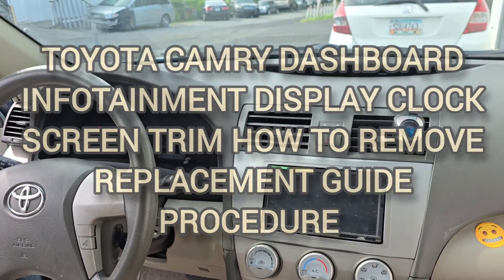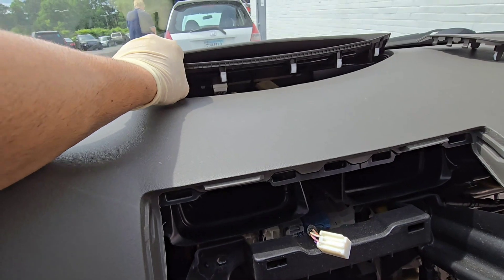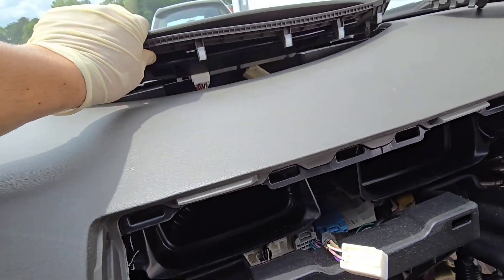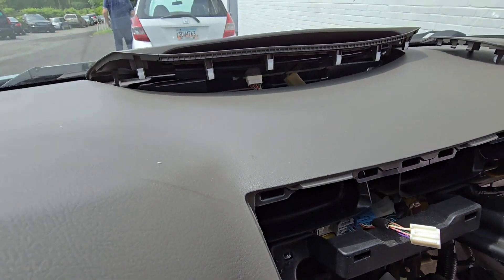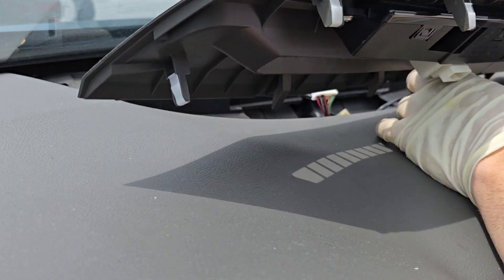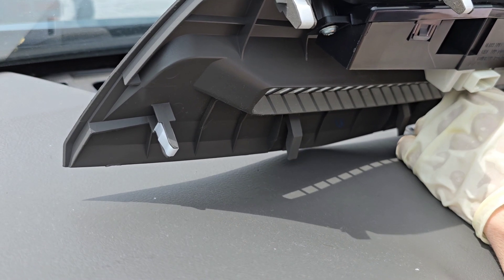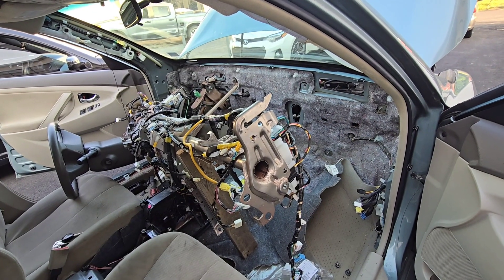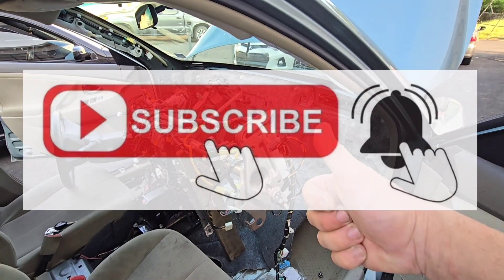TOYOTA CAMRY DASHBOARD INFOTAINMENT DISPLAY CLOCK SCREEN TRIM HOW TO REMOVE REPLACE GUIDE PROCEDURE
TOYOTA CAMRY XV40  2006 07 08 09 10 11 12

YOUR SUPPORT IS GREATLY APPRECIATED AND WILL HELP TO ME TO RUN THIS CHANNEL!